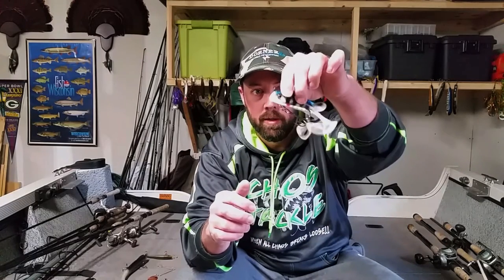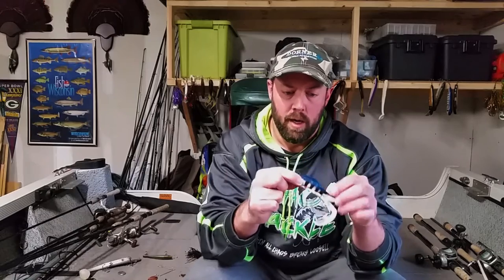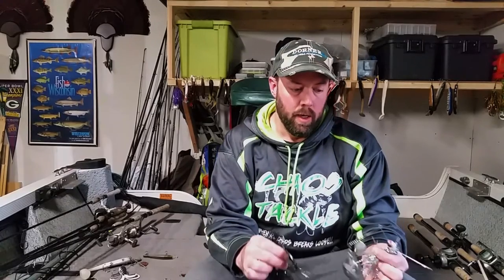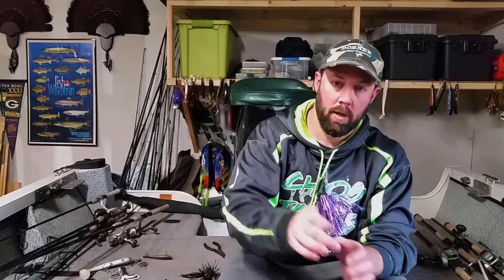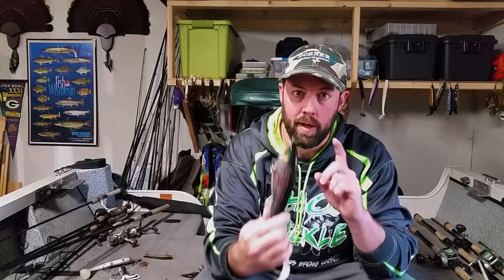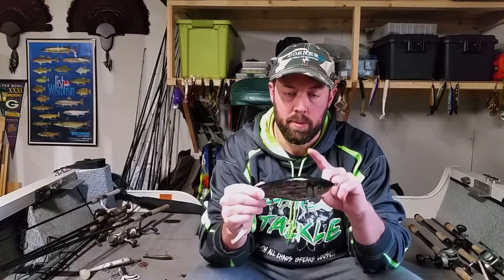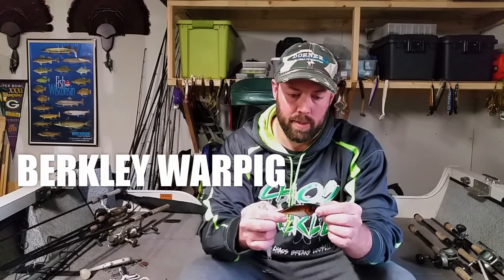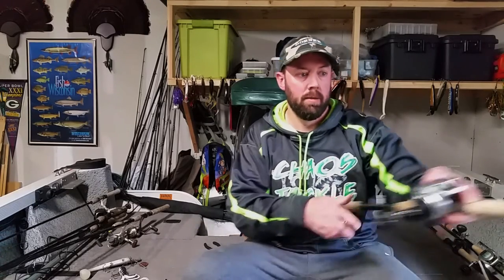Springtime Musky Lures - A Few Must Haves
Here's a few must have springtime musky lures, in no particular order.

Micro Medussa, Shum Shum Tap Dancer, Big Mama Flaptail, Esox Assault Bucktails, and Assault Stick Rods can all be found here:

Rocky Point Tackle Co.

Any purchase you make will help us out!  Bookmark for ease of use!